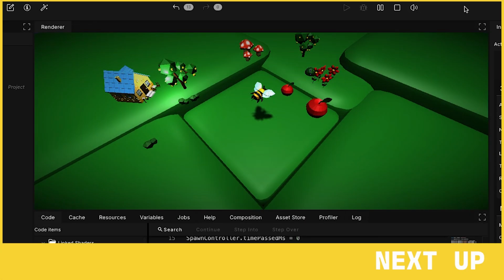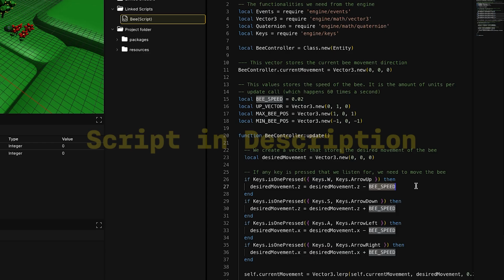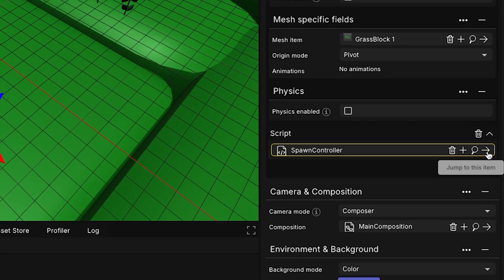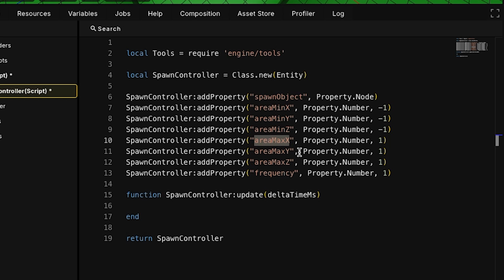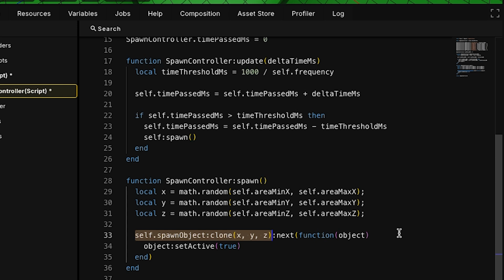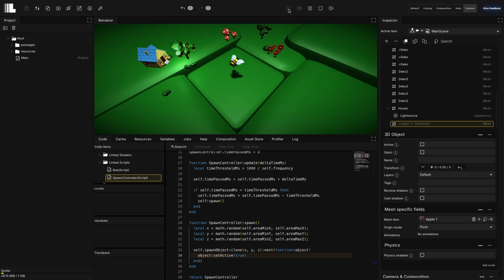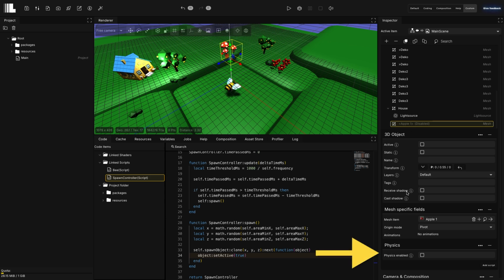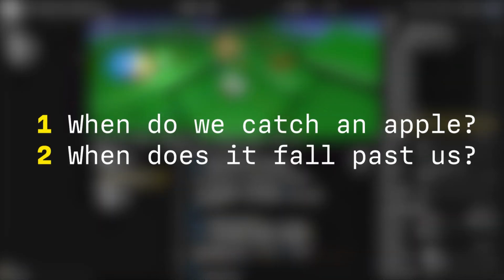Lemonate Game Engine Tutorial #03 | Build your first game [Beginner Course] | Object Spawning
In this series, we’ll show you how to create your first 3D game using the Lemonate Game Engine – a powerful, browser-based tool for game development with real-time editing and Lua scripting.
You'll learn the basics of Lemonate, explore the user interface, and start writing your own scripts to bring your game to life.
Perfect for beginners and anyone looking to build games quickly without downloads or compile time.

► Core Features:

    Quick Start: Build games in seconds, right in your browser
    Real-time Editing: See changes instantly – no builds, no delays
    Lua Scripting: Powerful, beginner-friendly scripting language
    Physics Engine: Gravity, collisions, movement – built-in
    Asset Management: Organized folder structure and easy imports
    Export Options: Publish to web, desktop, and mobile
    Cloud Storage: 1 GB free – access your projects from any device
    Remix & Share: Use community assets or remix existing games
    Built-in Debugging: Find and fix issues faster
    Community: Get feedback and support on our Discord
    Pricing: 1 GB is free forever, then Pricing starts at 9.99 EUR/month